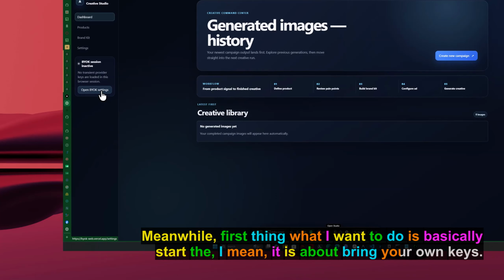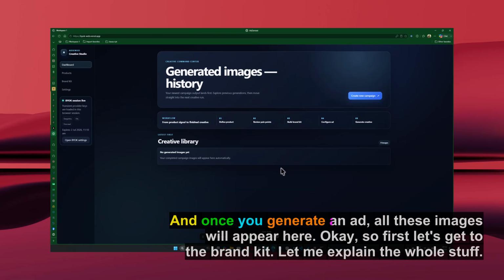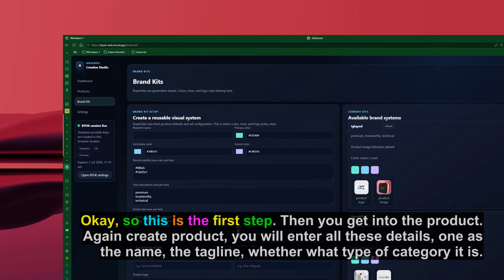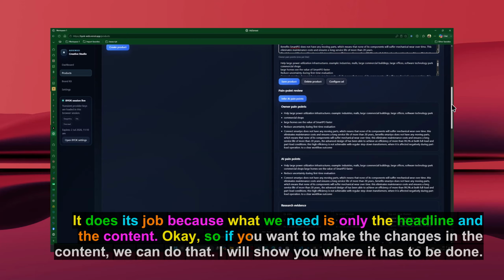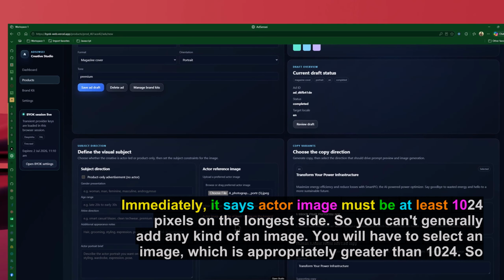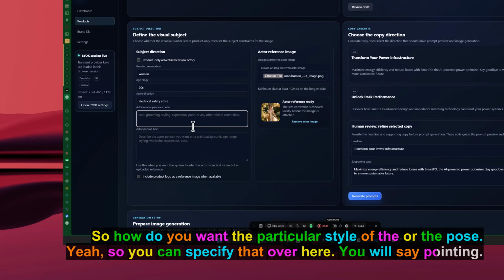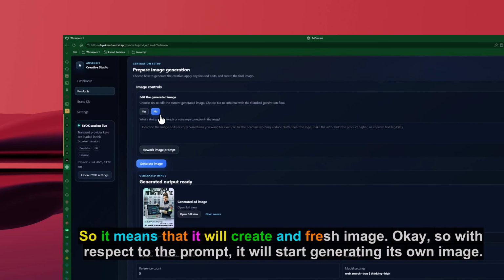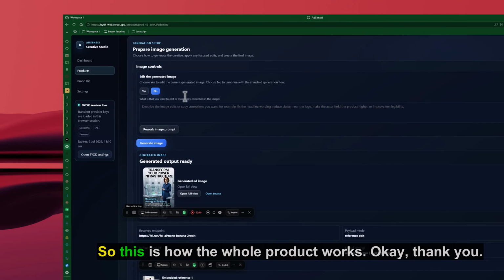BYOK ad creator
from the name you would have understood that the product is an advertisement creator app for which you will need the API keys for the app to generate the image.